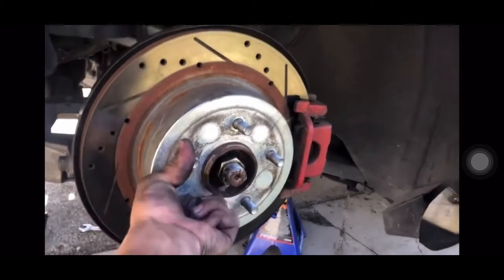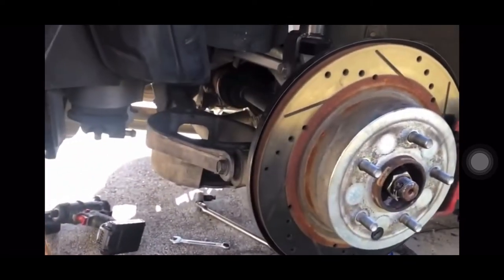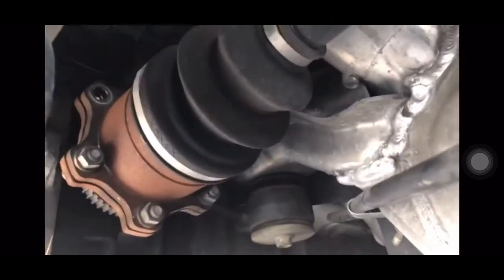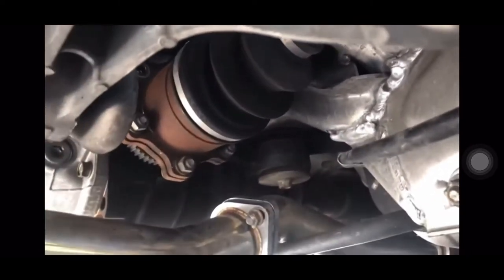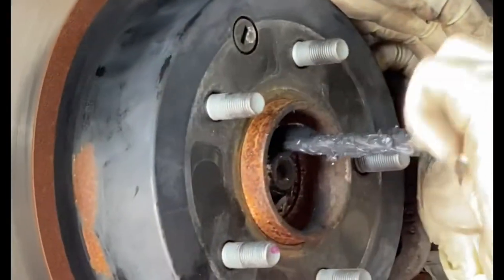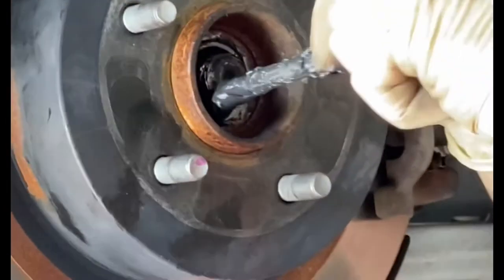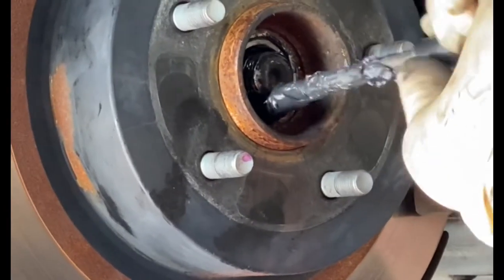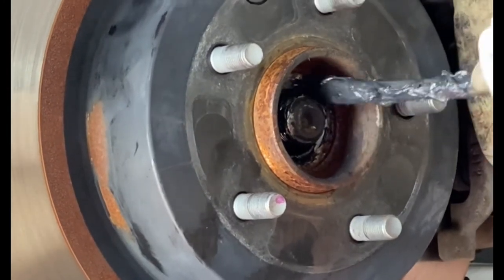G35 Cv axle click!